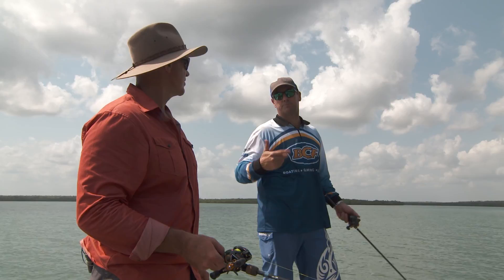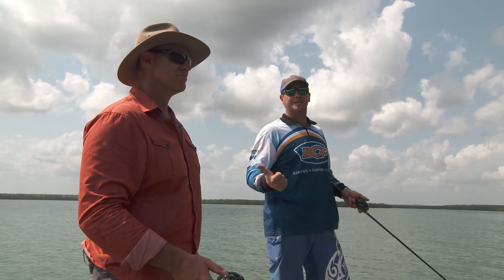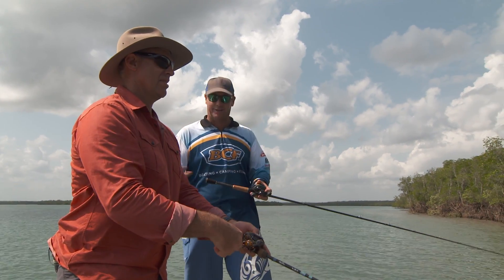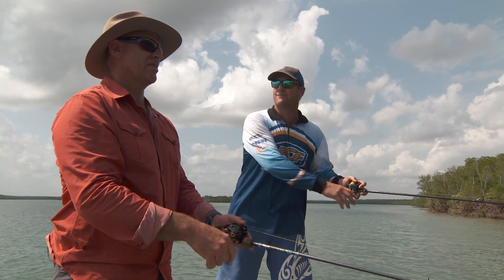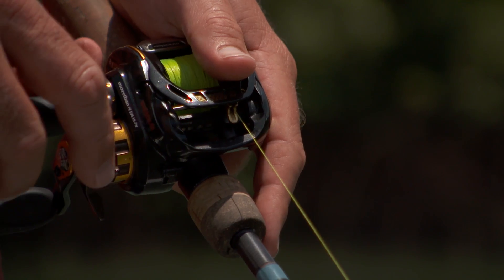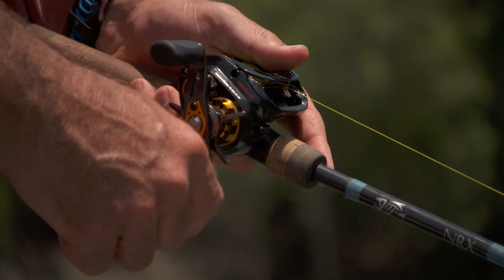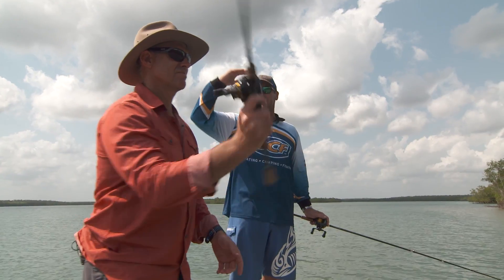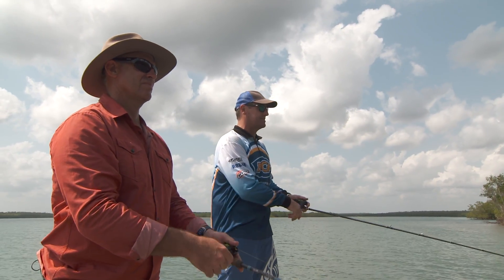BCF Fishing Tips "Reels and Barrels"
BCF engaged me to make a series of fishing tips for them.